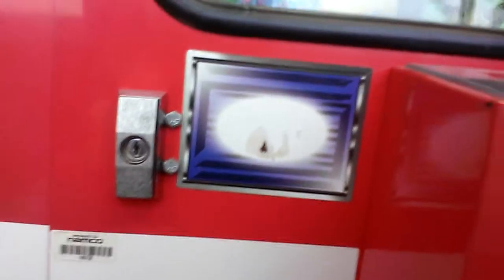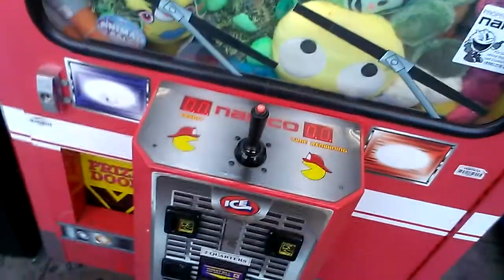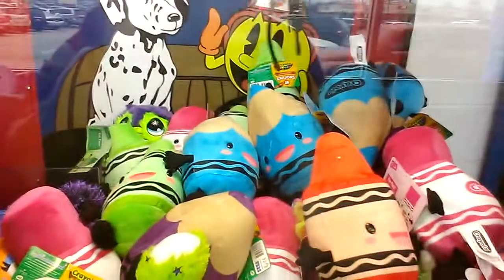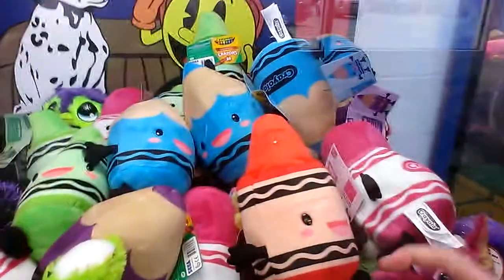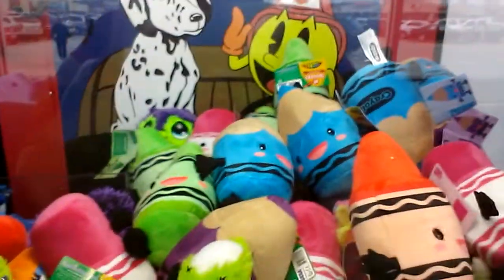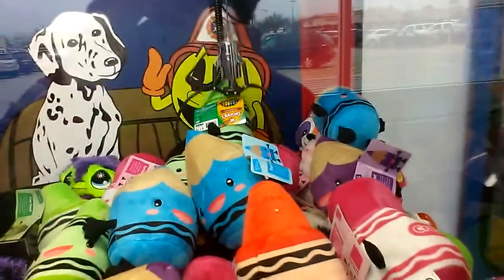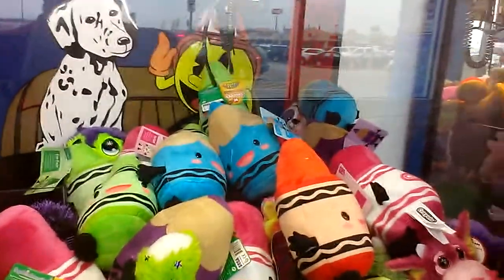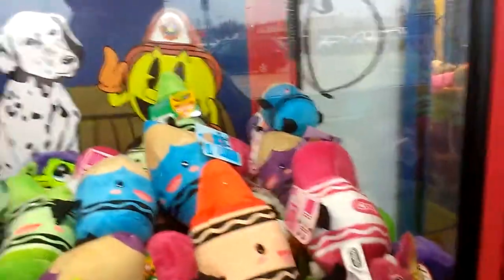NAMCO FIRE TRUCK CLAW MACHINE@WALMART TOUGH 5 DOLLAR CHALLENGE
THIS WAS FILMED ABOUT A WEEK AGO AT MY LOCAL WALMART HERE I AM PLAYING THE NAMCO FIRE TRUCK